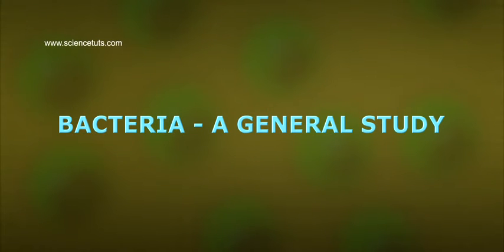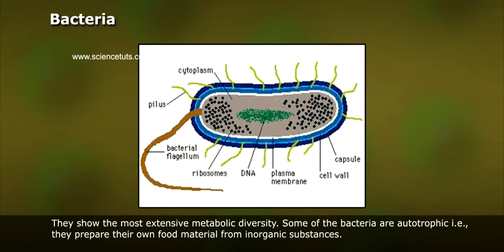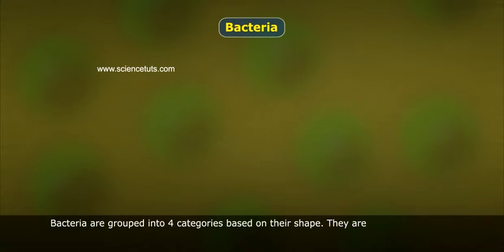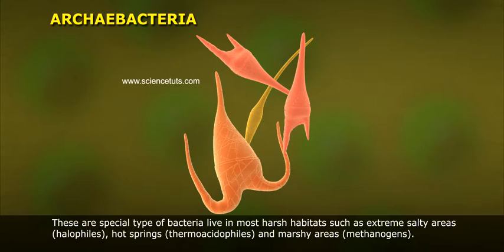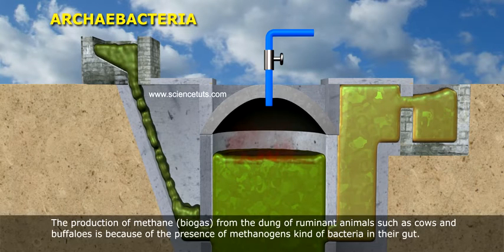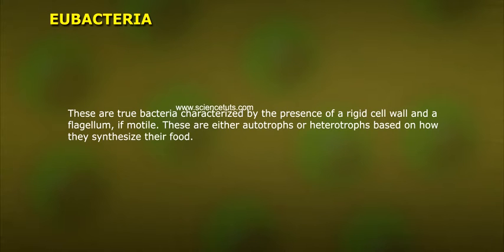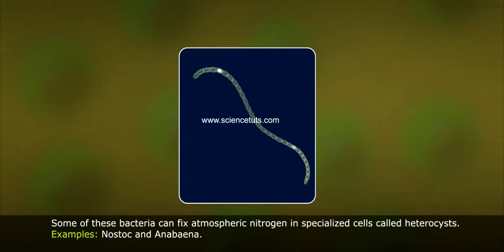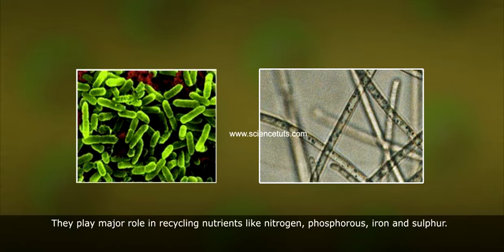BACTERIA - A GENERAL STUDY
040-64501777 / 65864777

7 Active Technology Solutions Pvt.Ltd. is an educational 3D digital content provider for K-12. We also customise the content as per your requirement for companies platform providers colleges etc . 7 Active driving force "The Joy of Happy Learning" -- is what makes difference from other digital content providers. We consider Student needs, Lecturer needs and College needs in designing the 3D & 2D Animated Video Lectures. We are carrying a huge 3D Digital Library ready to use.

bacteria. Bacteria are microscopic living organisms, usually one-celled, that can be found everywhere. They can be dangerous, such as when they cause infection, or beneficial, as in the process of fermentation (such as in wine) and that of decomposition.